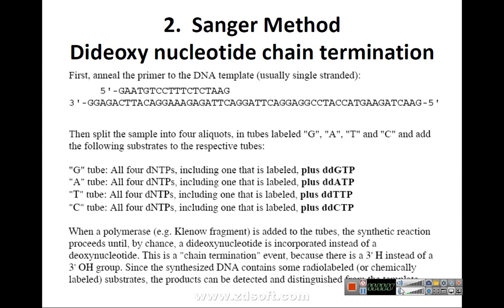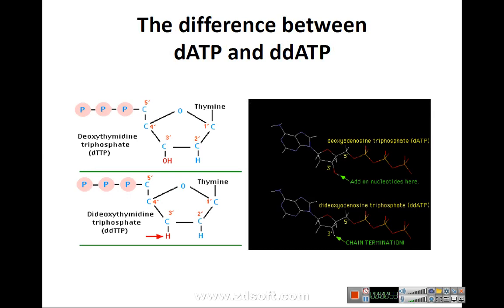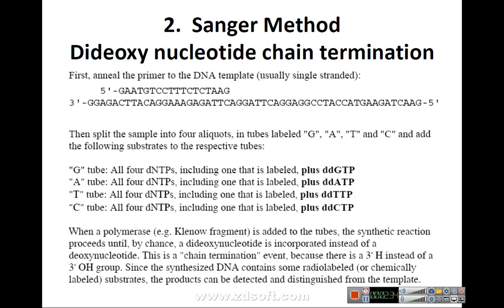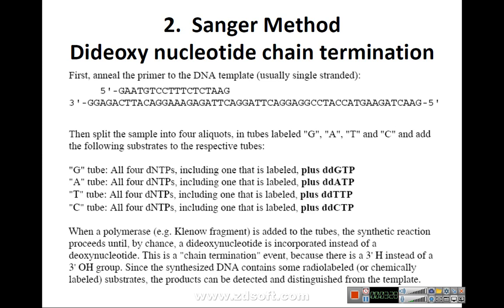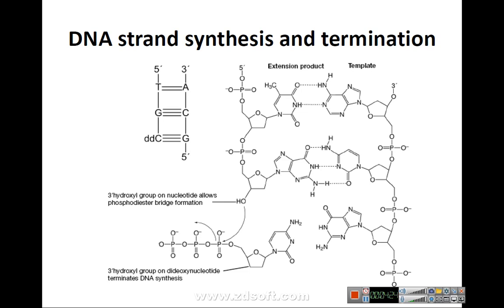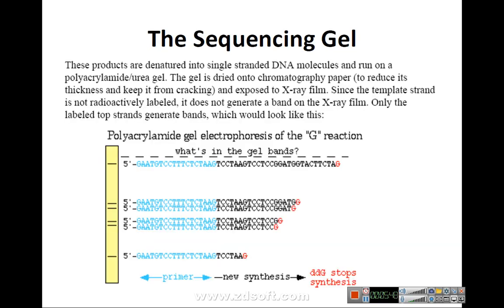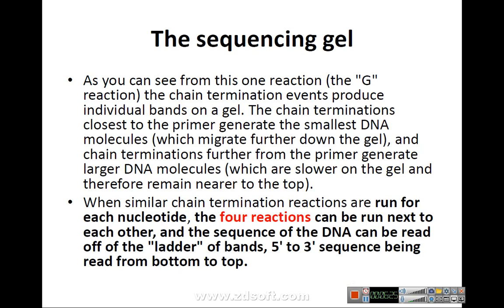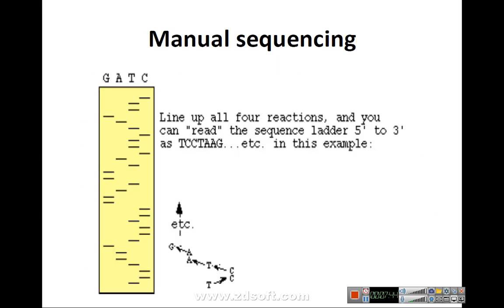Sanger Sequencing Method, DNA Sequencing Molecular Biology Part 2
DNA Sequencing Sanger Method, Molecular Biology Part 2
Sanger sequencing is a method of DNA sequencing based on the selective incorporation of chain-terminating dideoxynucleotides by DNA polymerase during in vitro DNA replication. Developed by Frederick Sanger and colleagues in 1977, it was the most widely used sequencing method for approximately 40 years